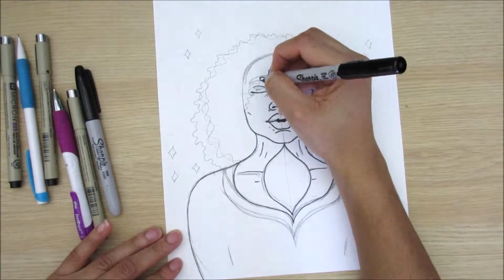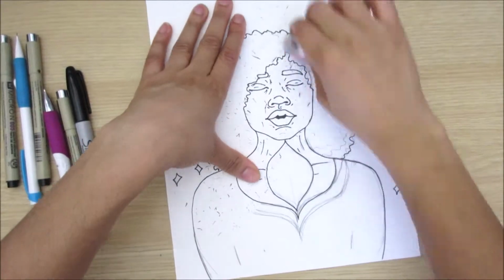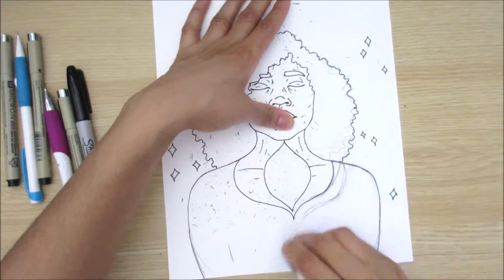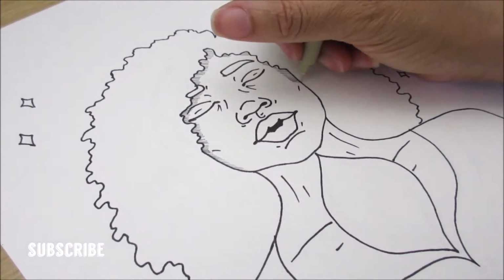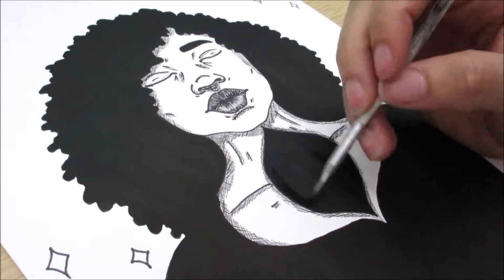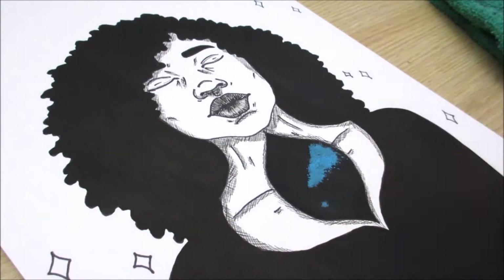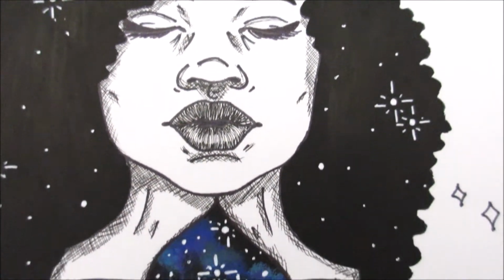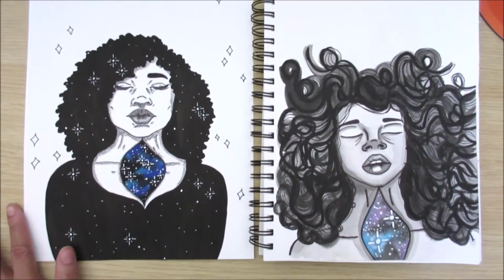Where Are All My Instagram Followers?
I did another redraw, I have been loving them lately! anyways, where is all my insta engagement??  Is anyone else having this problem?

Song: Road Trip
Support Ehrling, everything he creates is magic!

-That Anxious Artist